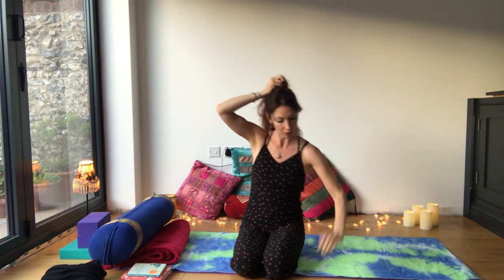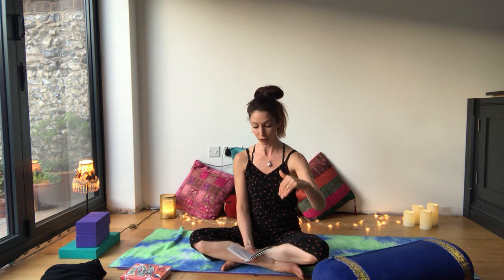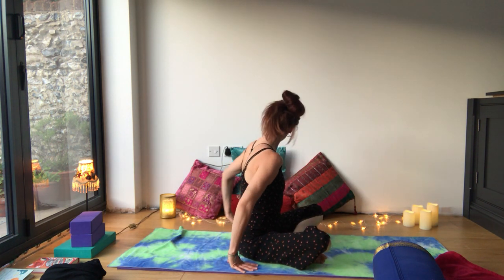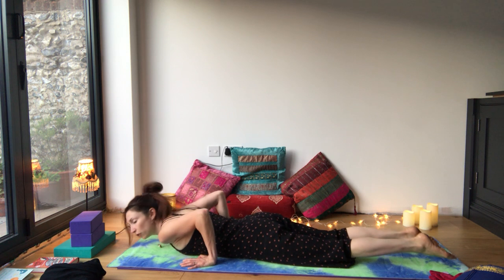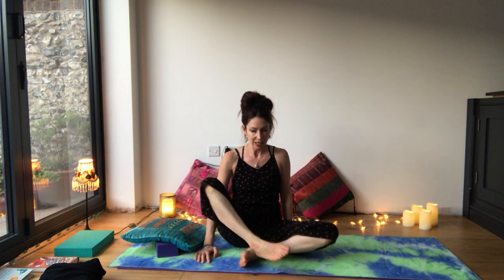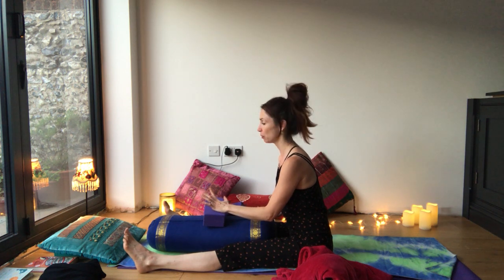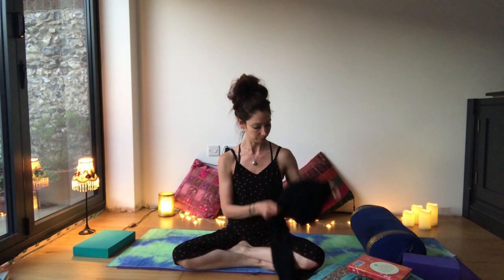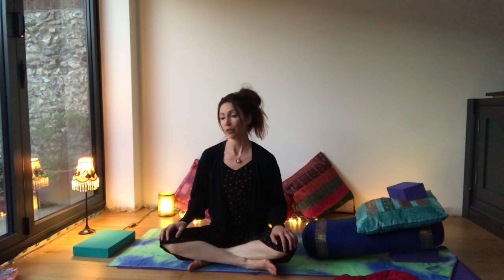Restorative Practise 22 July 2020